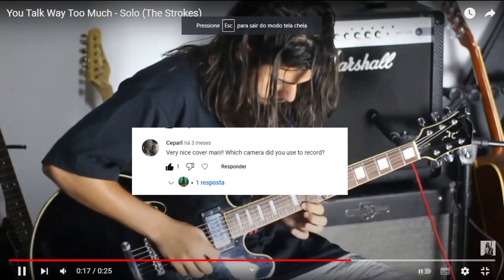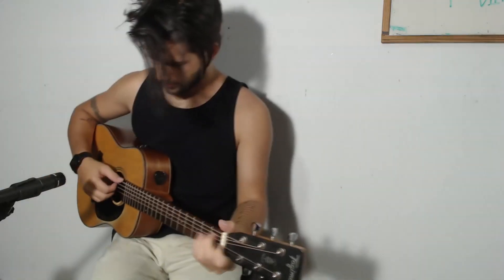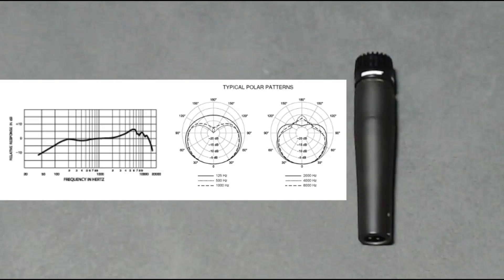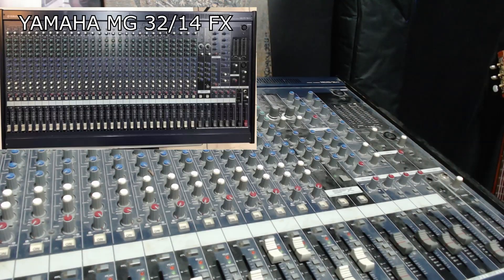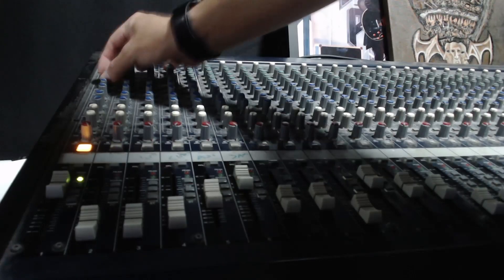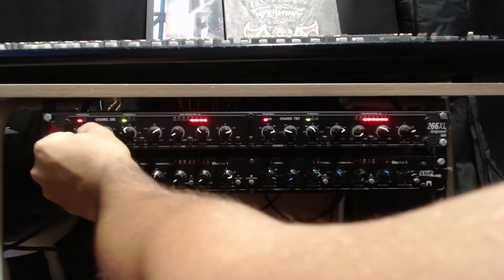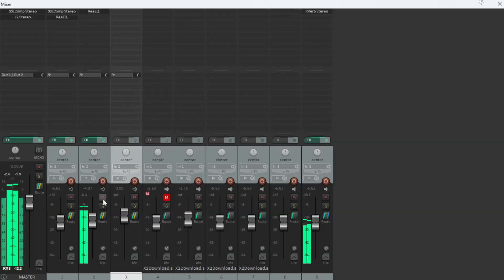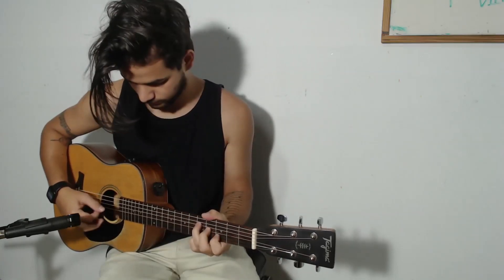Recording Electric Guitar - Techniques and Equipment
This is how I record my electric guitar videos. In this short video, we'll share some tips and techniques to help you achieve a nice sound every time. From mic choice to signal processing.
Tell me if you've got any other techniques, or question on it on the comments!